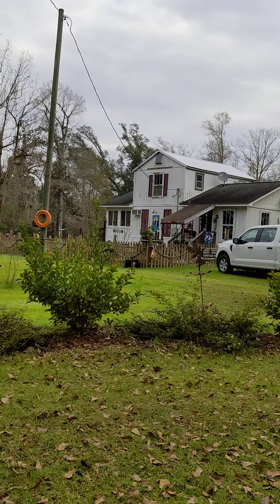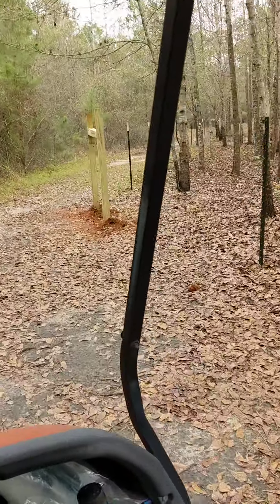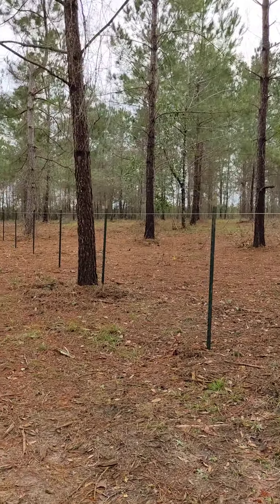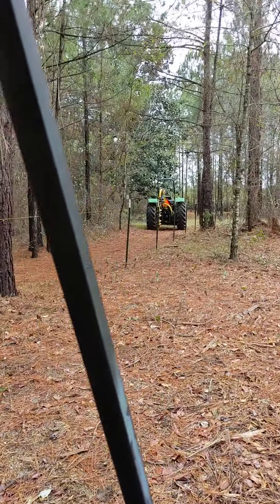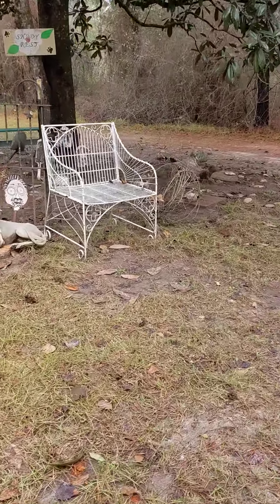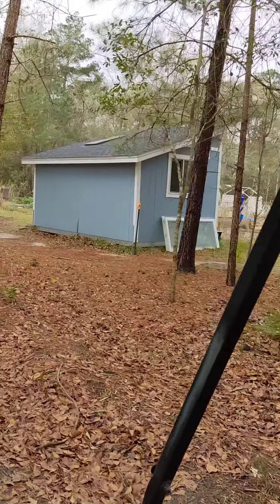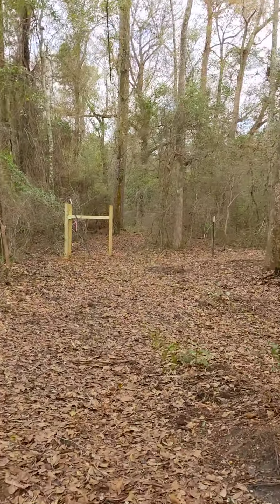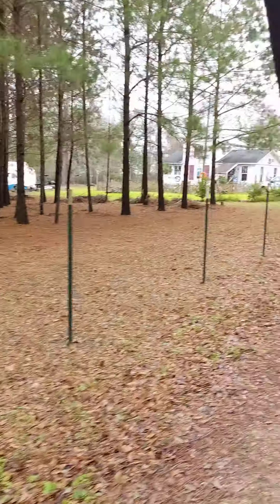New Fence project